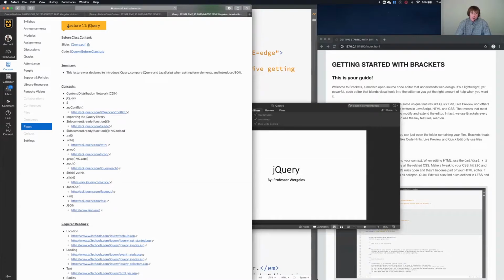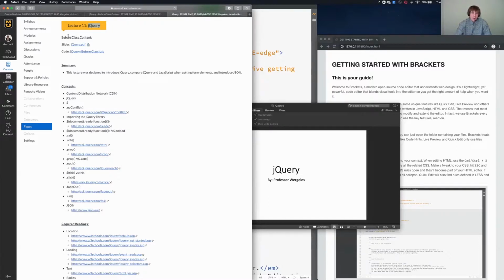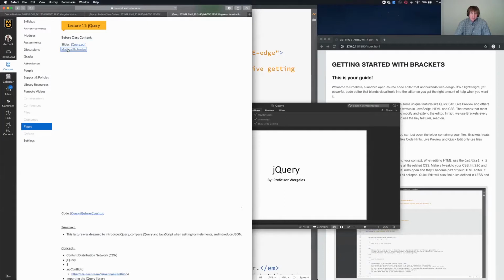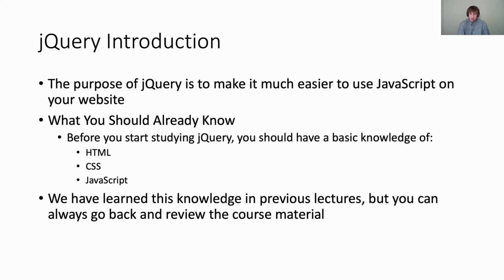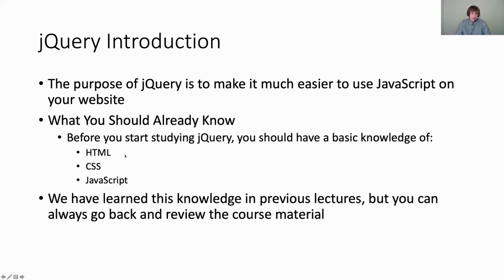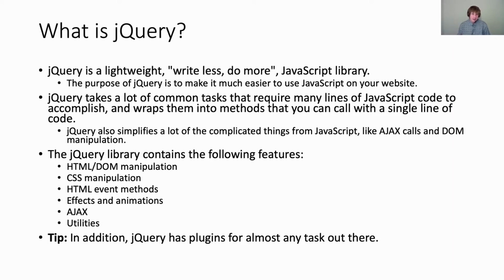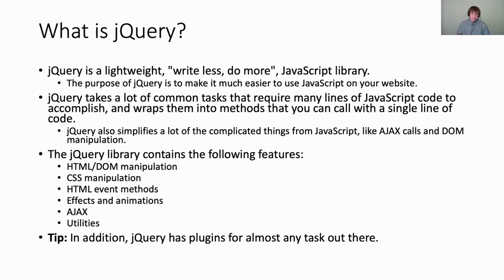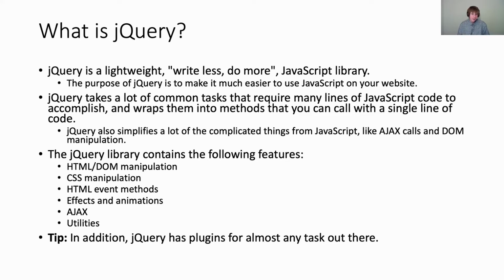11 1 1 JQuery